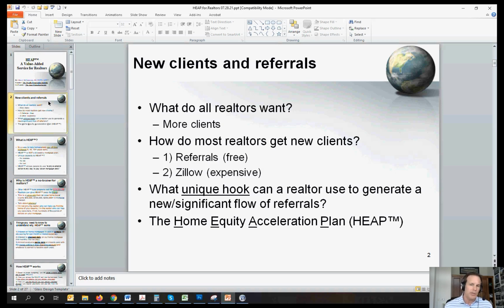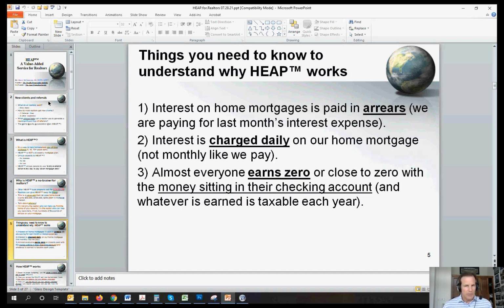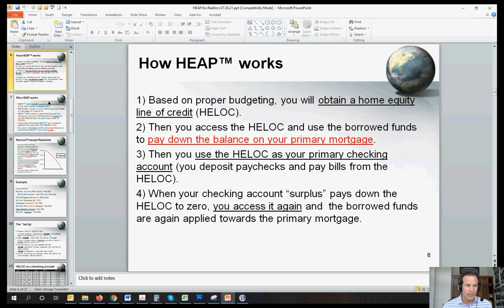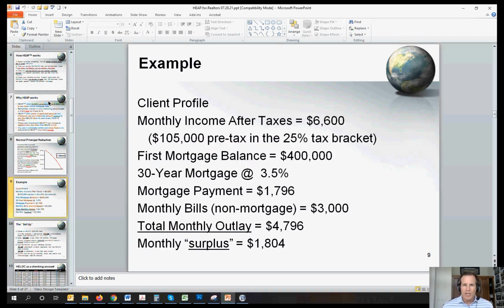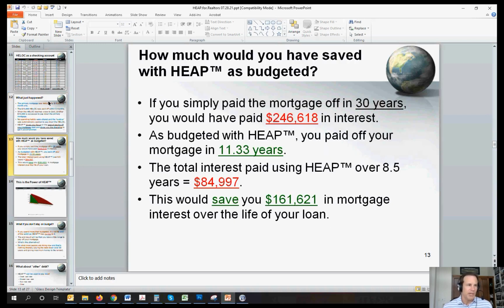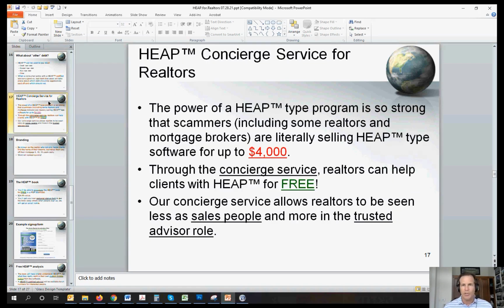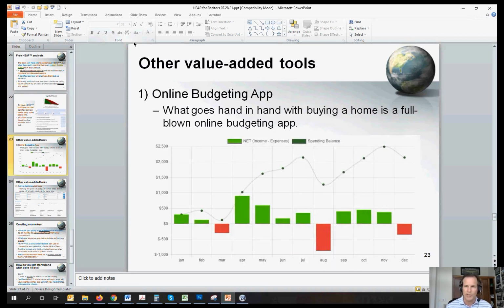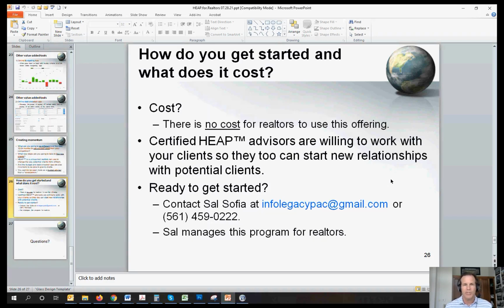Home Equity Acceleration Plan (HEAP) Concierge Realtor Service